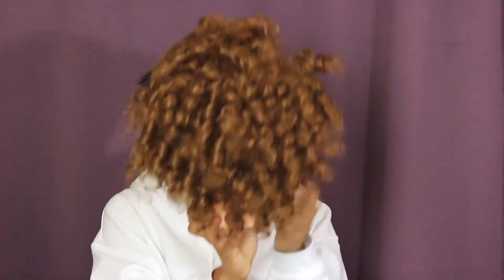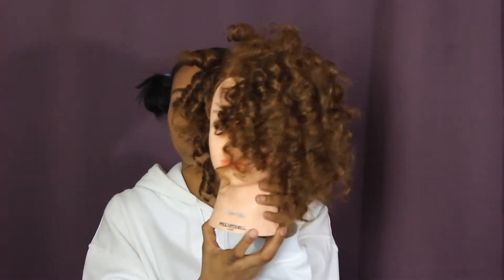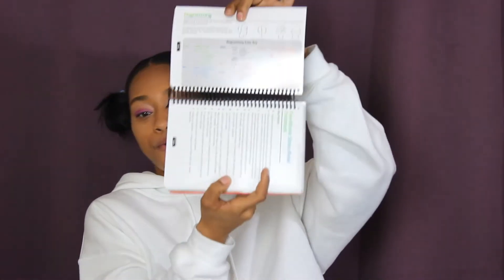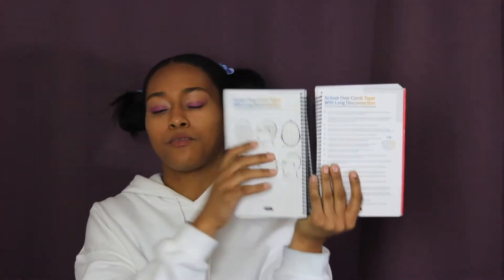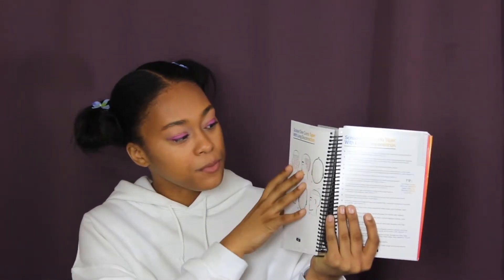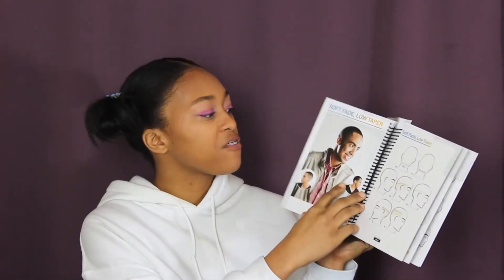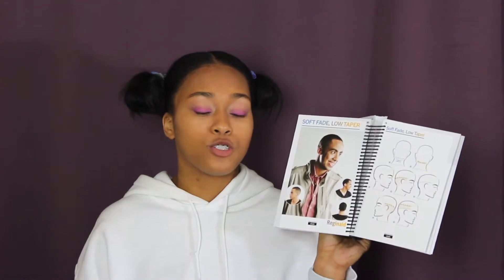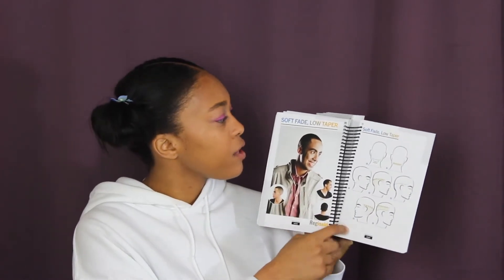Paul Mitchell Week 2, 3 & 4 Chitter:Chatter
Chatting about my 2, 3 & 4 week at Paul Mitchell!!!